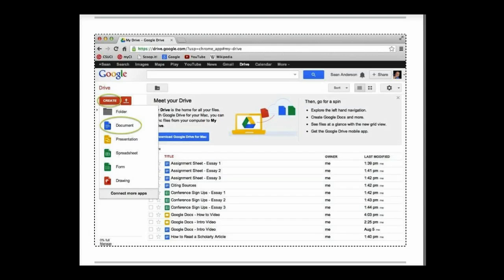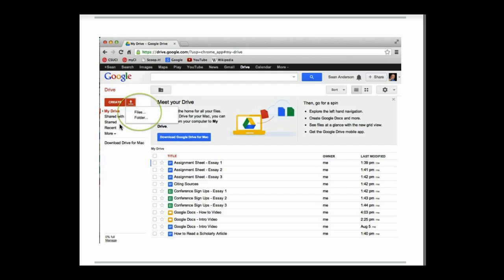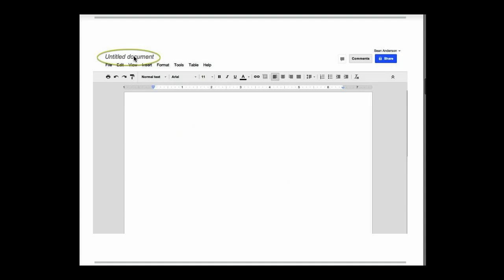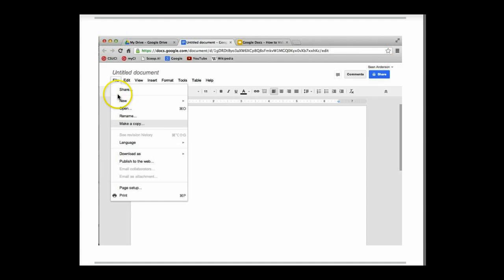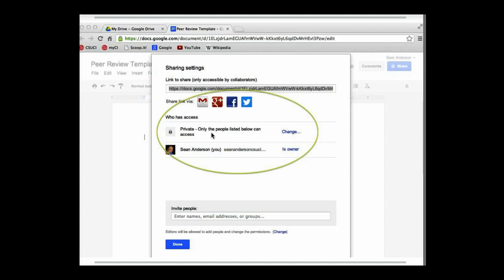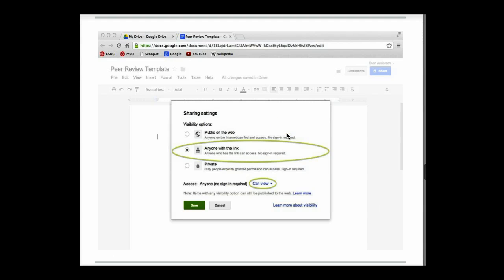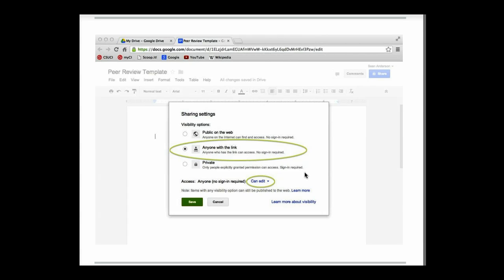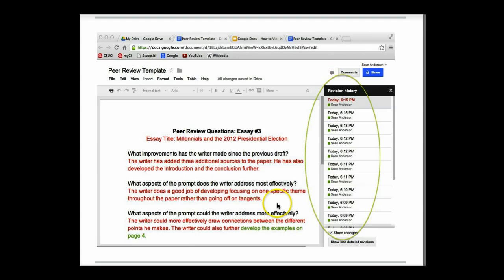Google Docs Overview part 3 of 4: Creating a Google Doc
Faculty member Stacey Anderson walks through the creation and sharing of a Google Document.